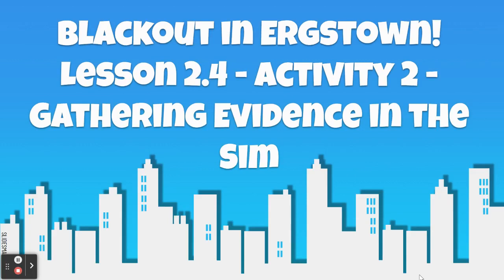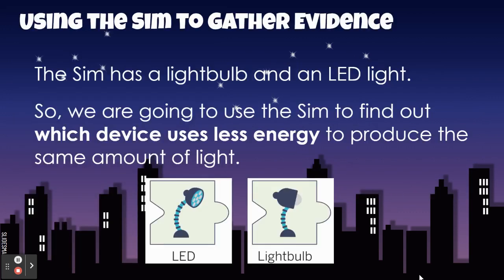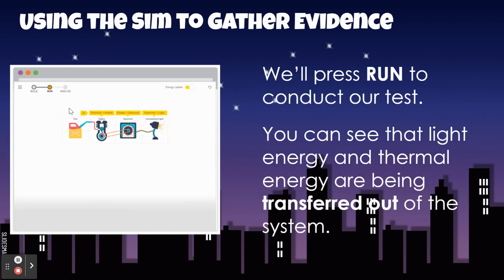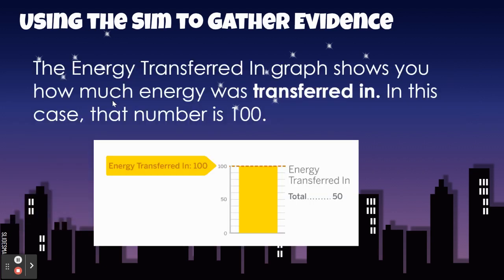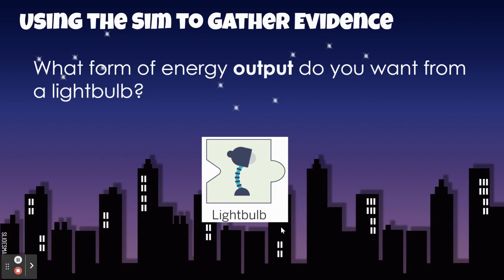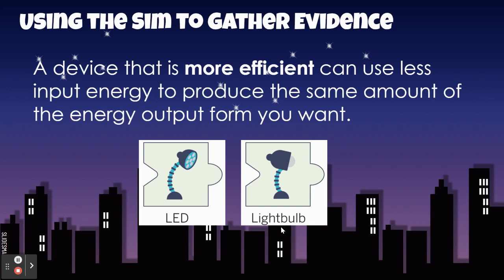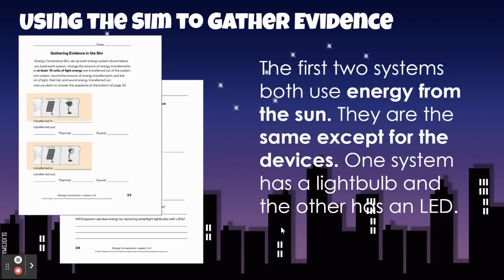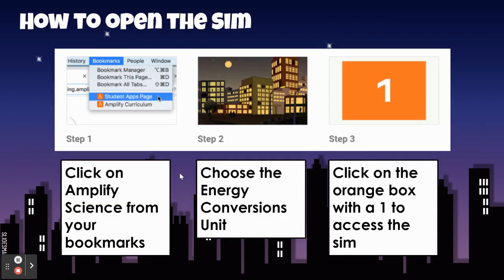2 4 Energy Conversions Activity 2 Gathering Evidence in the Sim